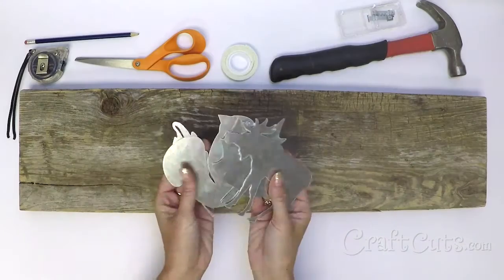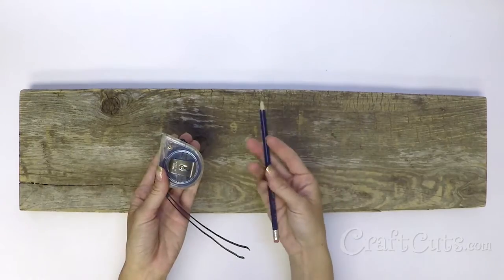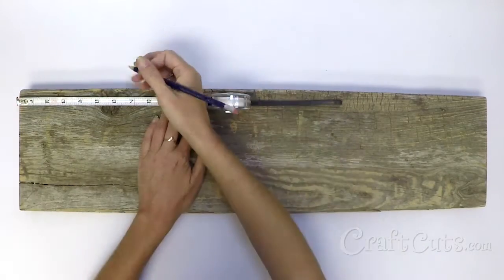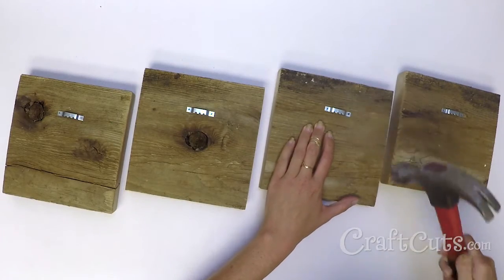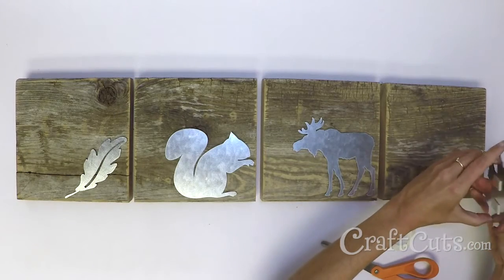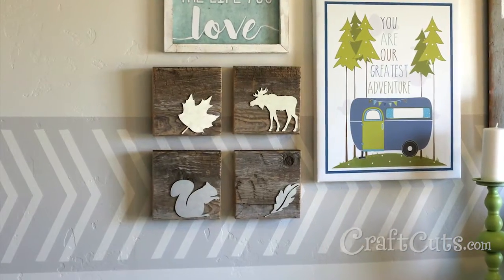Simple Reclaimed Wood Block Art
A super simple reclaimed wood block art DIY project from Molly at CraftCuts.com. She Uses our Galvanized Steel Metal Craft Shapes ) to create this reclaimed wood block art.

Reclaimed wood, my piece is 29″ wide by 7″ tall
Measuring tape
Pencil
Chop saw
Double sided foam tape
Scissors
Picture hanger kits
hammer